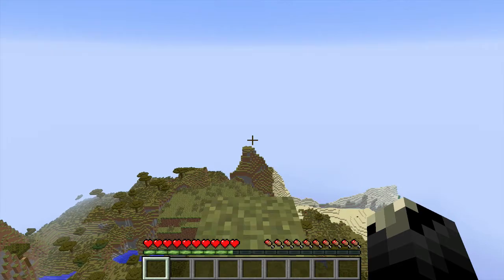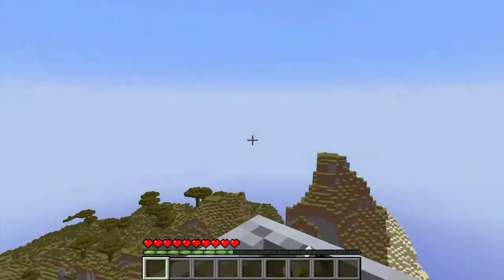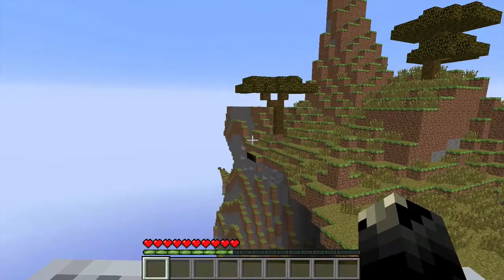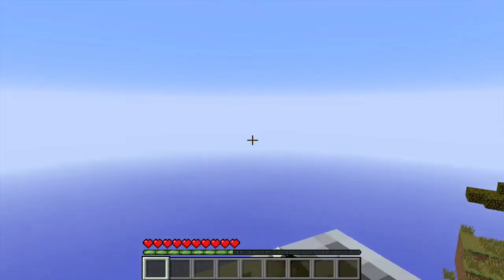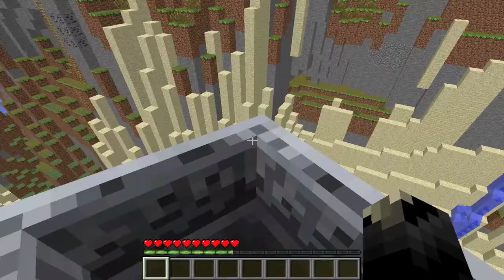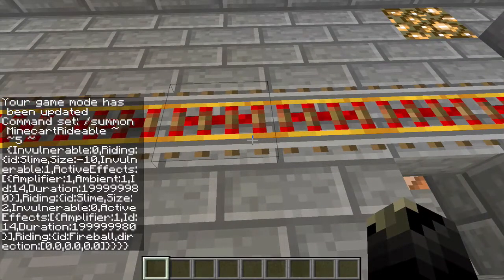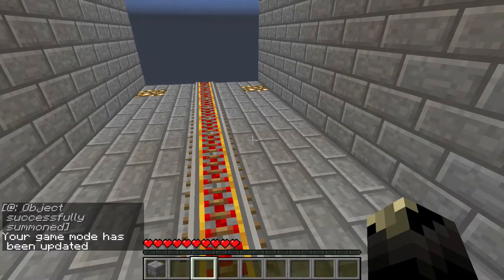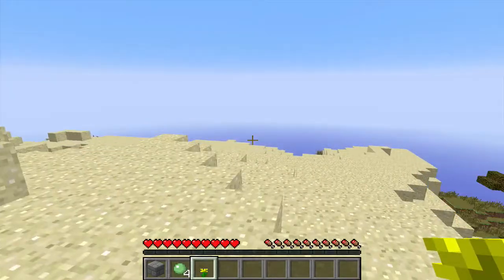Minecraft Showcase: Vanilla Airplane (NO MODS) [1.7 only]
Thanks for 2000 views!
Finally, you can make an airplane in vanilla minecraft.  Fly around your server with ease in survival mode.  Used with a ghast fireball, you hit it to propel you forwards.  Great for adventure maps too.  Comment any and all comments.

-All credit for the command goes to danda games

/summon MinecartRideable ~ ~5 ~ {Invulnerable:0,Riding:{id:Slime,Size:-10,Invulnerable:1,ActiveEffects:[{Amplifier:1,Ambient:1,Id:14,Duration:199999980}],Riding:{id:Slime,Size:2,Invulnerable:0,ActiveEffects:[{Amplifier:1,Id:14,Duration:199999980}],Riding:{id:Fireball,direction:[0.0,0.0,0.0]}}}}